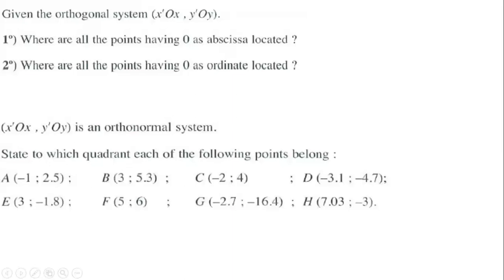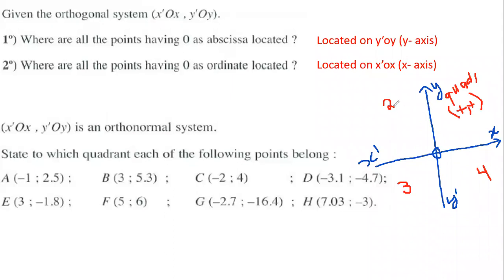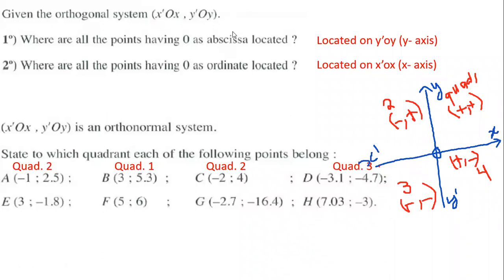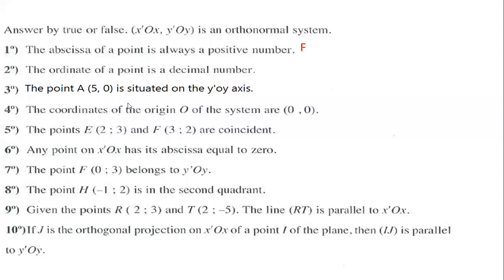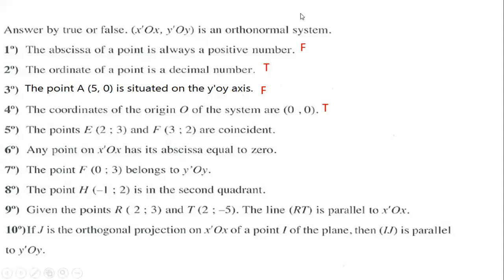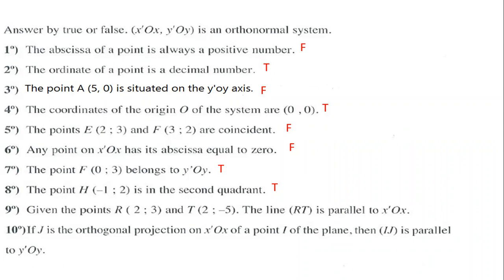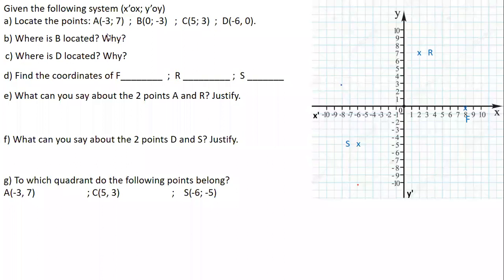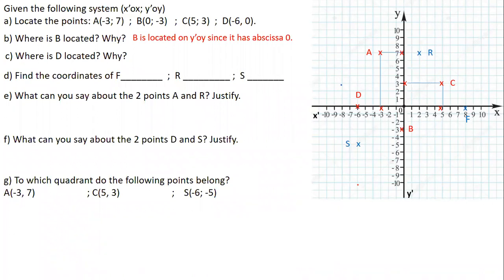g7 S3 zoom video 7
Solving exercises (location)